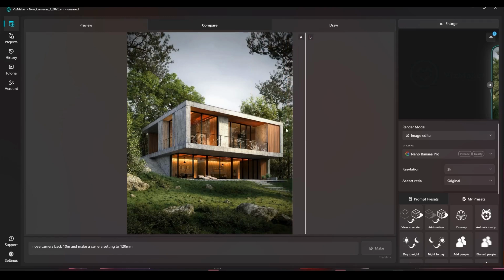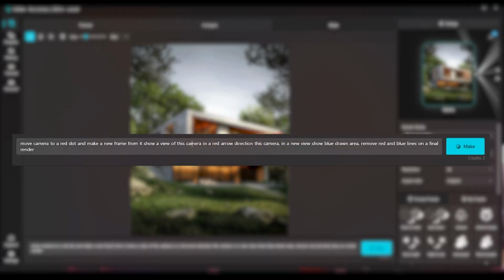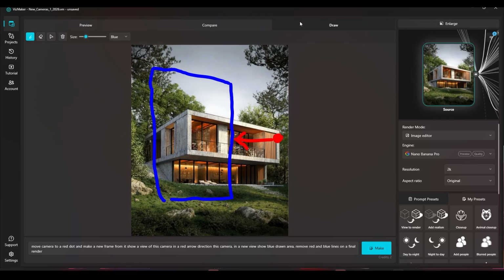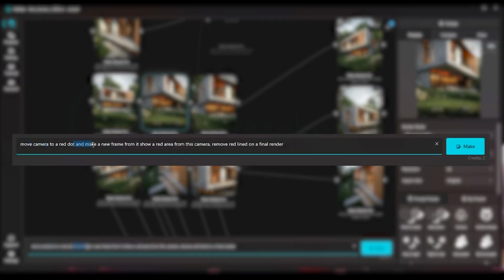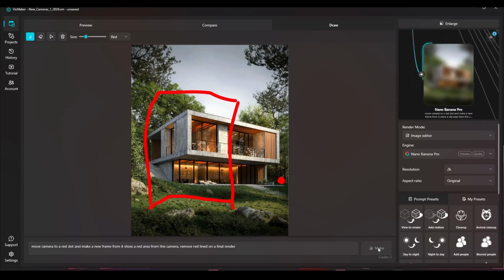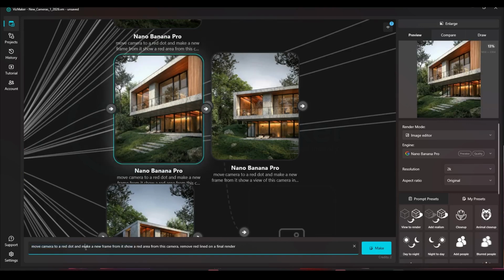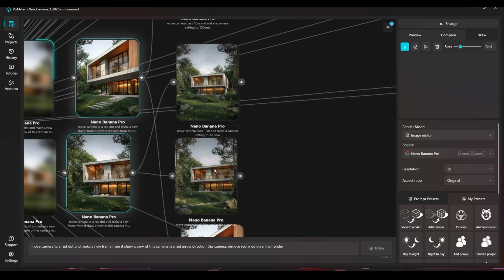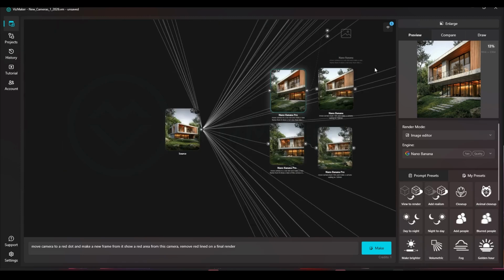4/6 - Free Mini Course - New Cameras - AI NanoBanana PRO, Flux and more